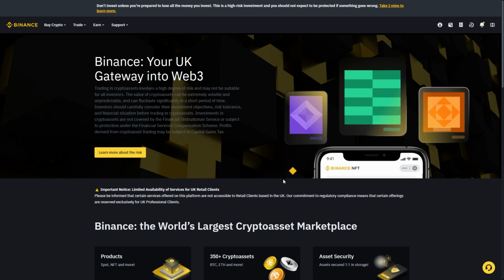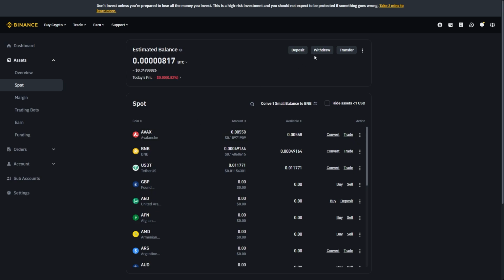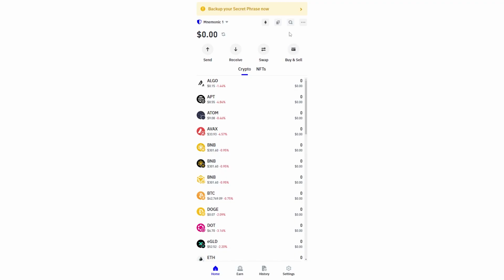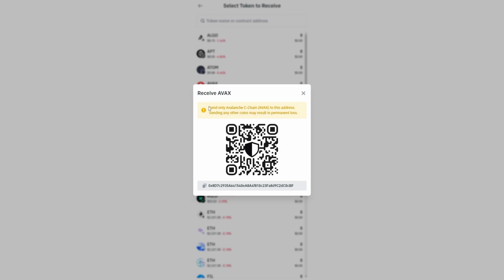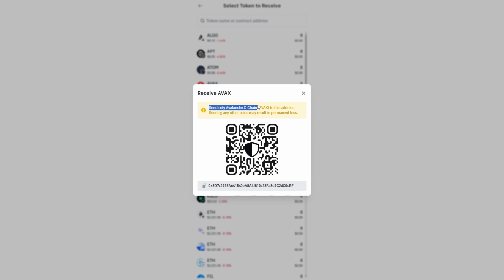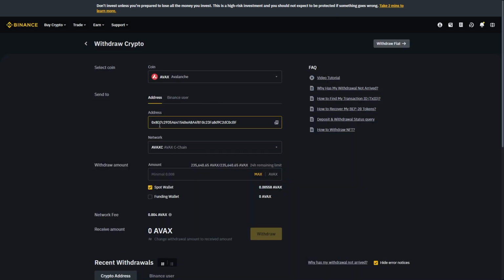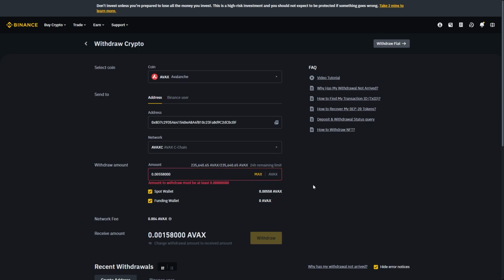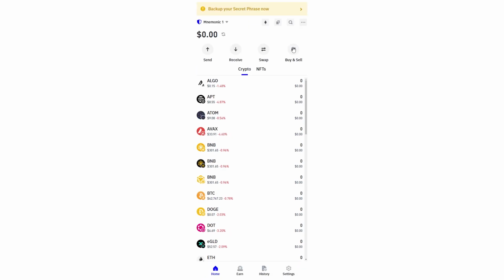Binance To Trust Wallet - How To Transfer Crypto From Binance To Trust Wallet (2024)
In today's video i will cover how to transfer crypto from binance to trust wallet. A Binance to trust wallet transfer doesnt take too long and this video will show you the entire process so if you need to transfer bnb from binance to trust wallet or any other cryptocurrency you will be able to! This process works the same with any crypto wallet so if you need to learn how to transfer crypto from binance to wallet you can do that by following the rough steps.